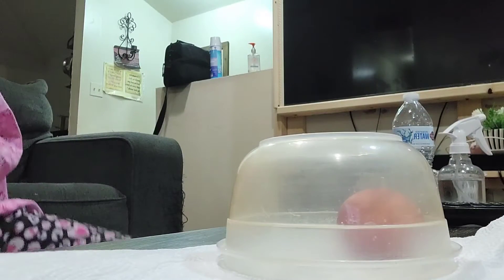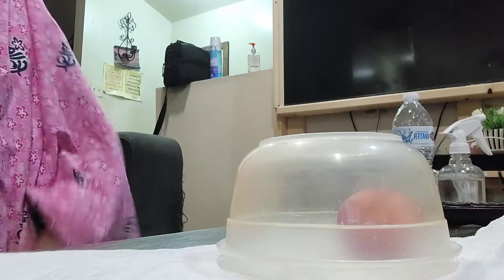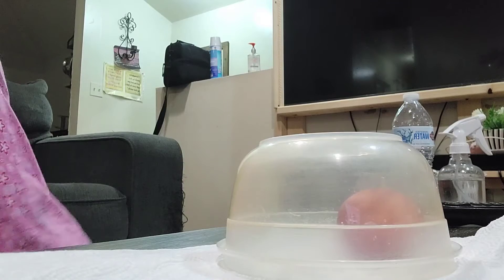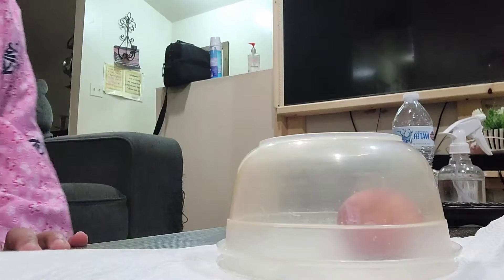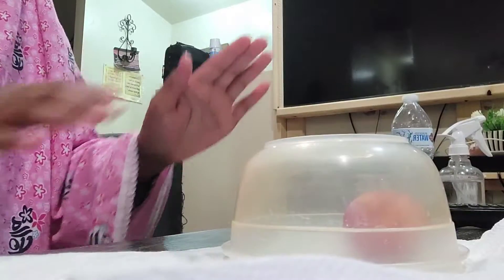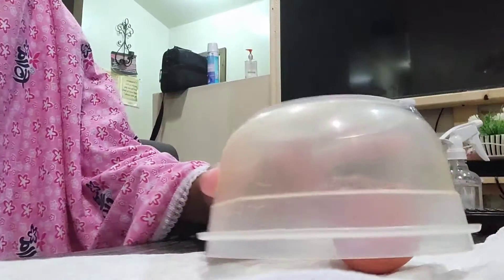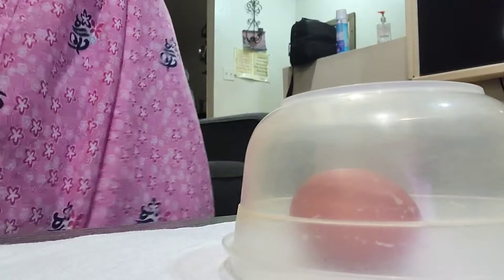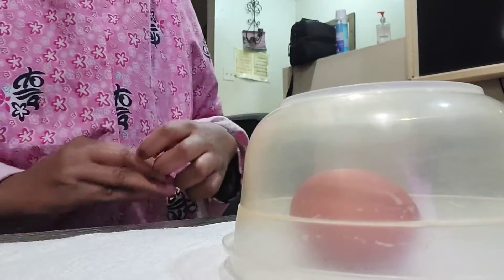EGG CHALLENGE GONE WRONG